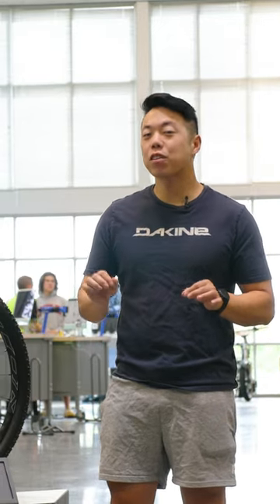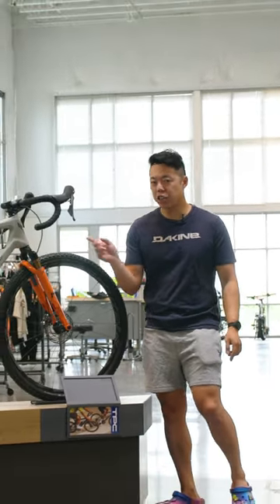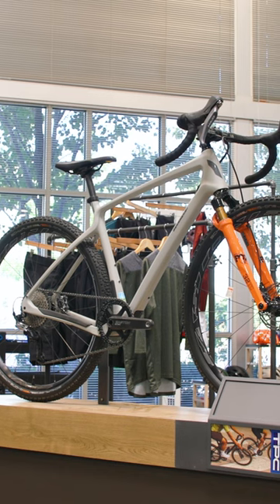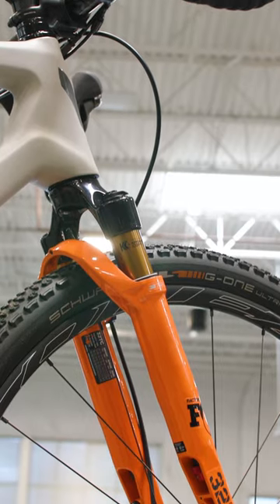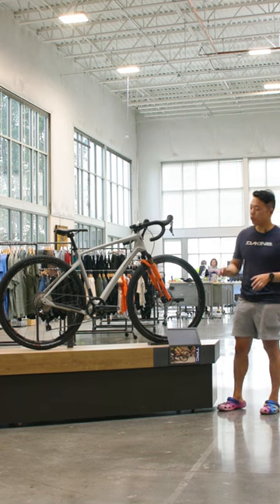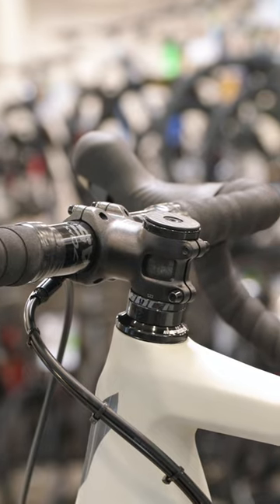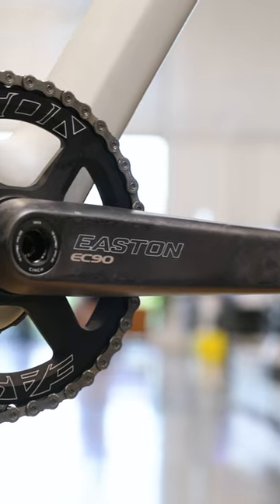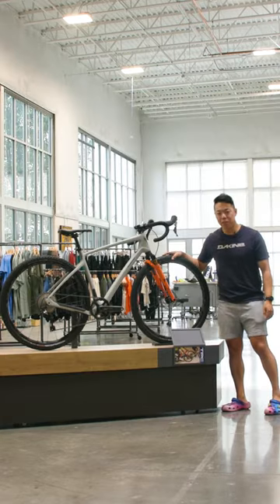This Gravel Bike Is Built To Shred | Off The Line | TPC